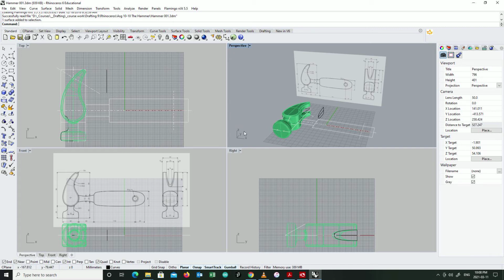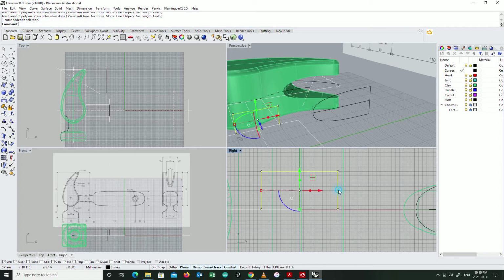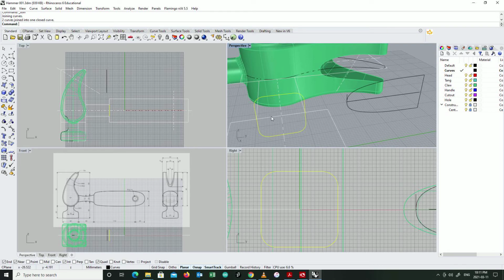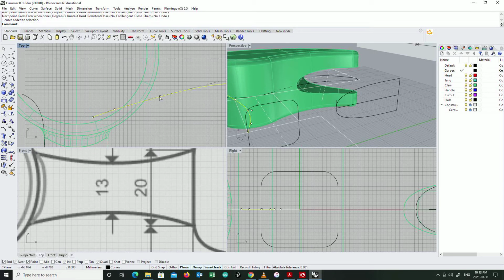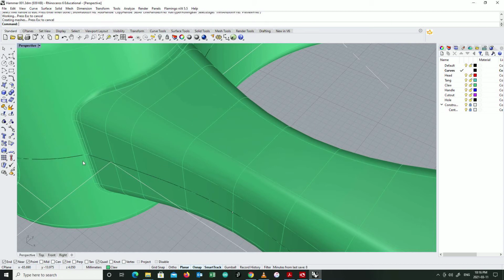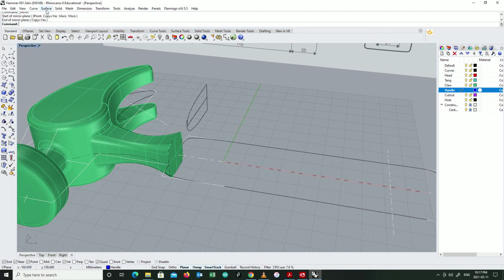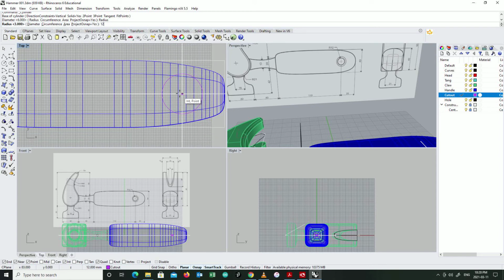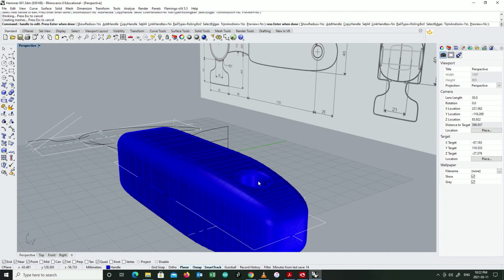Rhino Hammer Tutorial Part 2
Making the toy hammer from the Rhino tutorials.
Part 2 - the tang and the handle